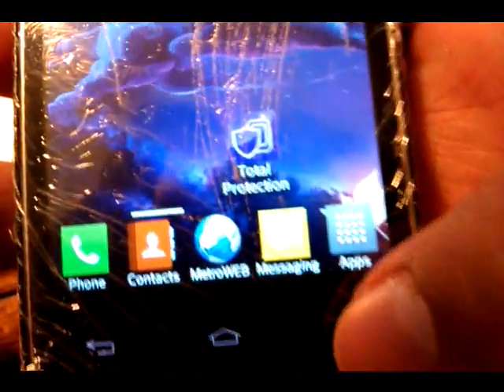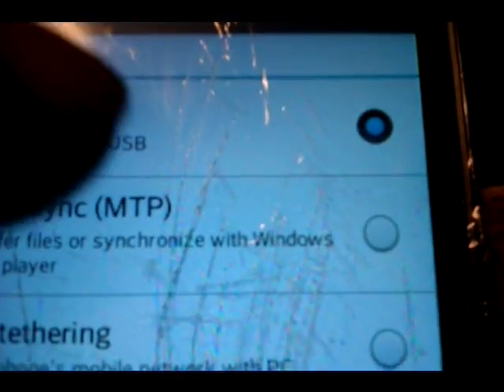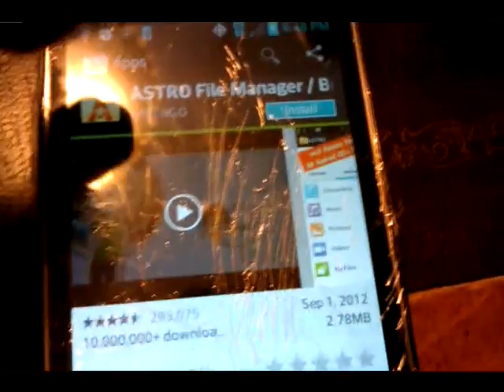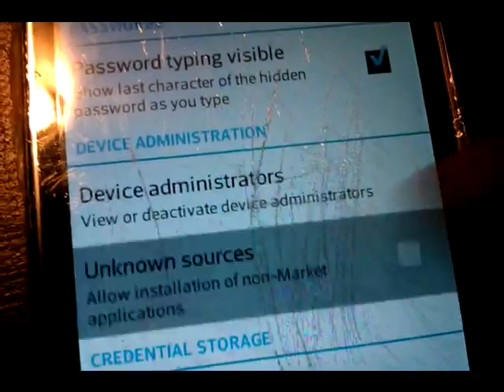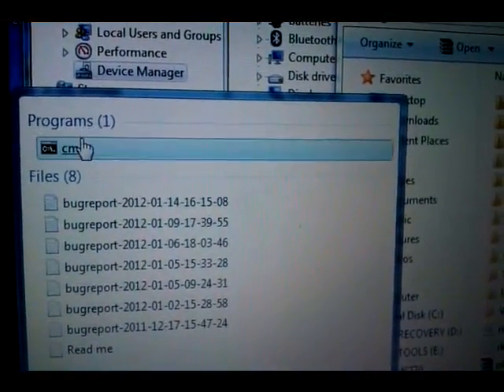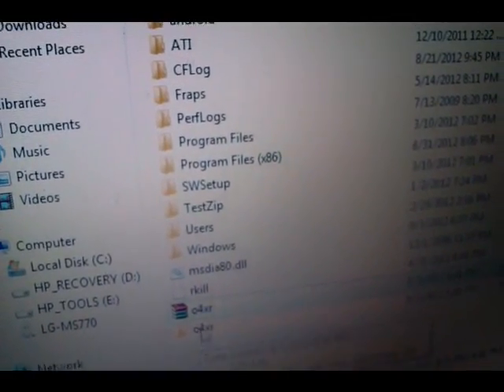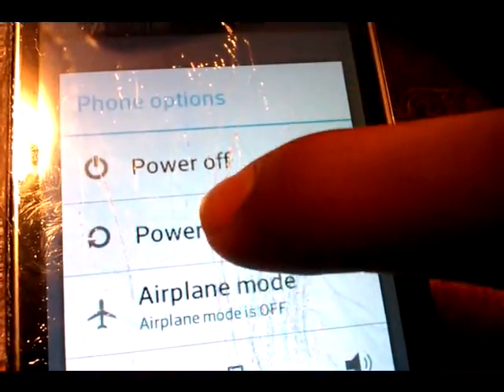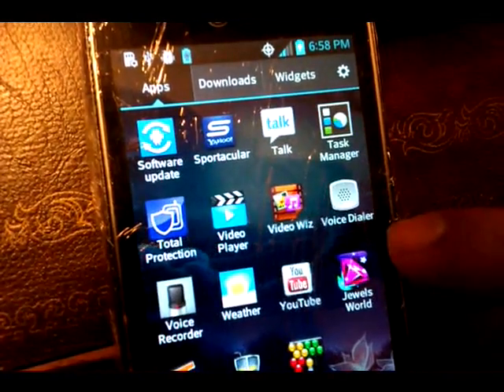how to root lg motion 4g metro pcs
here is a guide to root lg motion 4g for metro pcs. Below are the files you will need to download to complete the process.

O4XR.zip